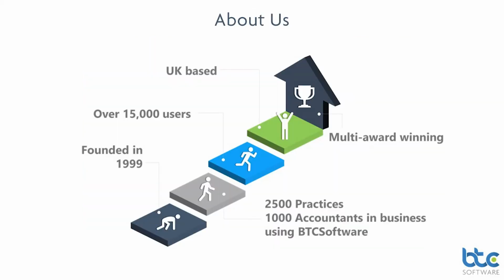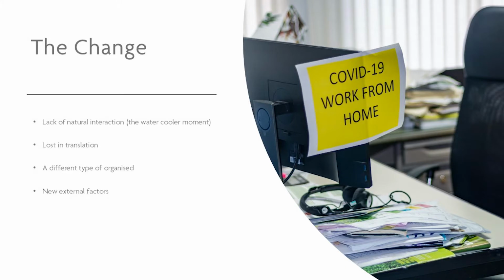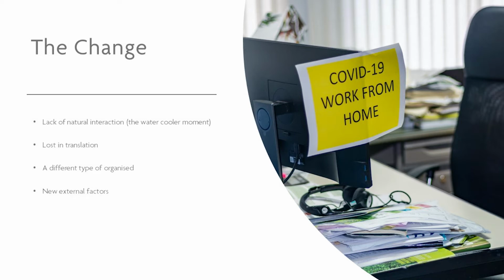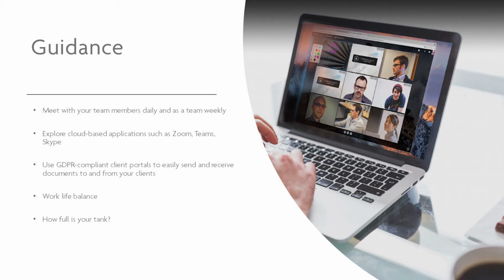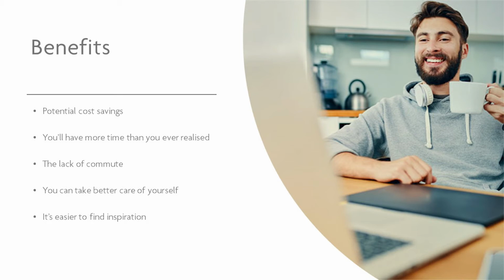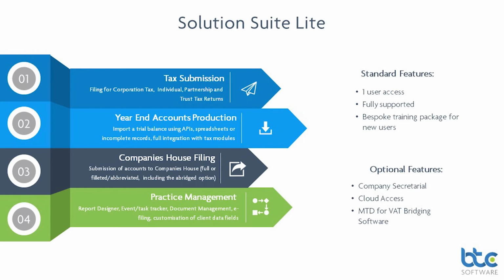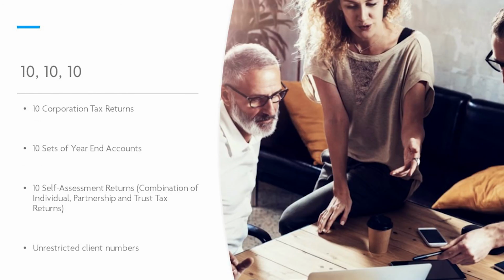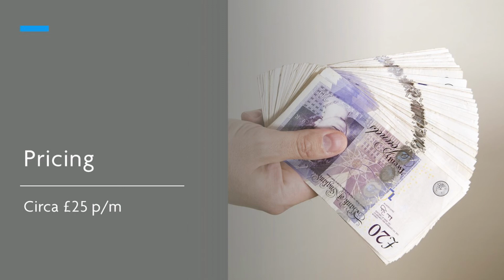BTCSoftware at ICAEW Virtually Live: Grow your practice with BTCSoftware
Daniel Keane, BTCSoftware's Technical Sales Manager, outlines how BTCSoftware can help you and your practice grow during the coronavirus pandemic.

In this video, alongside introducing BTCSoftware, Dan looks at the impact of remote working on practices and clients. He provides tips on how you can work efficiently and effectively.

Dan then offers insights into BTCSoftware's Solution Suite Lite, what's involved and who the product is aimed at. He goes on to identify integrations that can help practices to reduce costs in the long term and outline how the suite can support digital change.